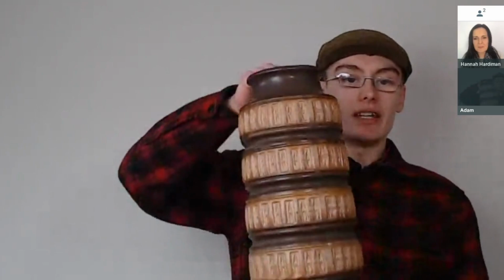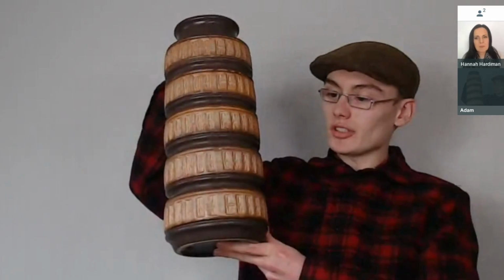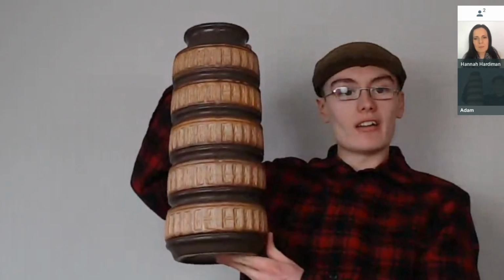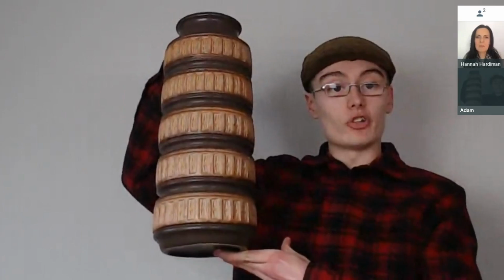Top Tips: eBay Photos and Titles - Adz Resells | eBay for Business UK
In this video Hannah from eBay UK has a conversation with Adam, an experienced eBay seller. Adam discusses tips on how to list your items with better photography, titles and more.